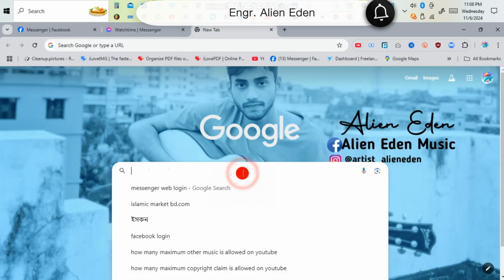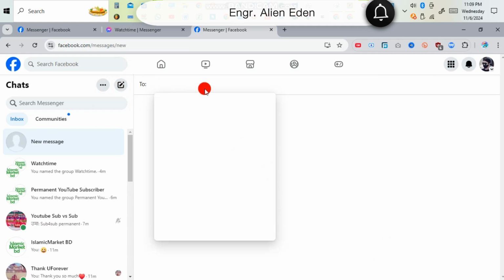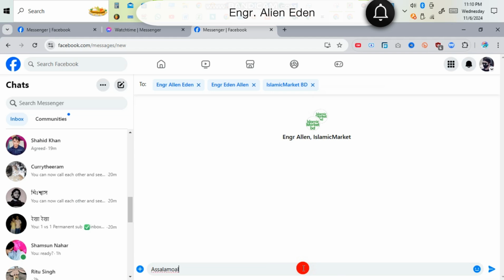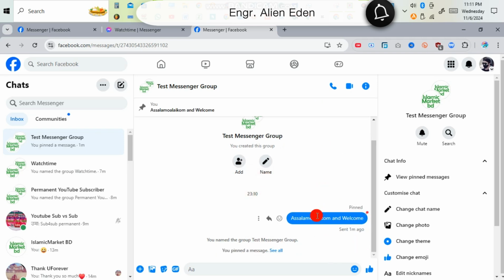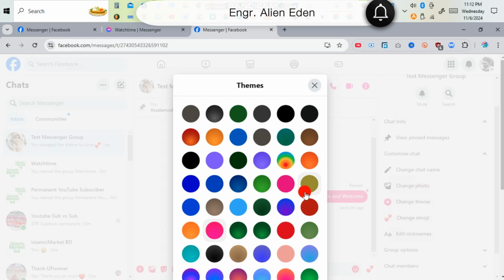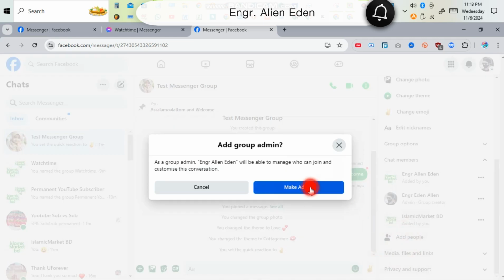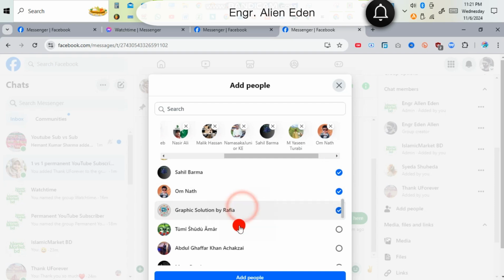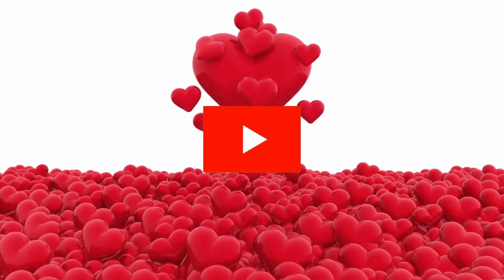Create a Facebook Messenger Group from Laptop & PC | Step-by-Step Guide Like a Pro (2025 Update)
In this video, i have showed that how to create messenger group form pc or desktop or Laptop.
Want to create a Facebook Messenger group chat directly from your laptop or desktop PC? In this 2025 updated guide, we'll walk you through the easiest way to start a Messenger group—no mobile app needed!

🔧 In This Video, You'll Learn:

✅ How to create a Messenger group from Facebook.com

✅ How to name your group and add members

✅ Set group chat settings (mute, customize, emoji, nicknames)

✅ Use Messenger for group video calls and media sharing

✅ Pro tips to manage group chats on desktop

✅ MacBook / MacOS

✅ Any browser (Chrome, Firefox, Edge, Safari)

🧠 Pro Tips:

✅ Use Messenger Rooms for group video calls with up to 50 people

✅ Share media like photos, videos, and GIFs in group chats

✅ Customize notifications to stay updated without being overwhelmed

Perfect for:

👨‍🎓 Students & Teams

🏢 Business communication

👨‍👩‍👧‍👦 Family & friends chat groups

🧑‍🏫 Facebook Messenger for work or school (Web version)

No app install needed! Just use your browser to create and manage Messenger group chats like a pro.